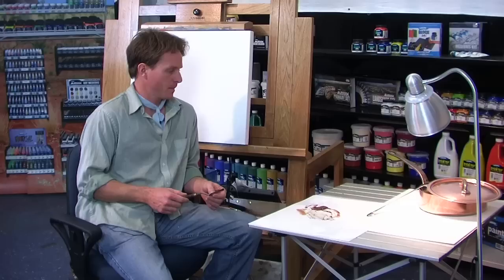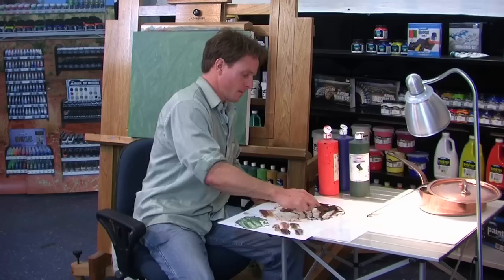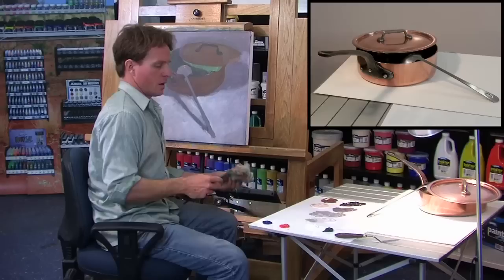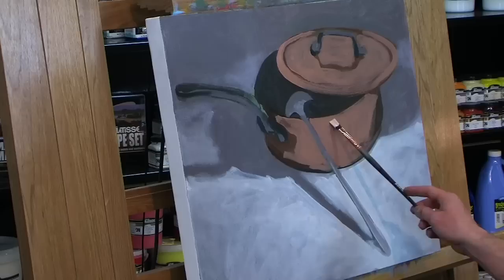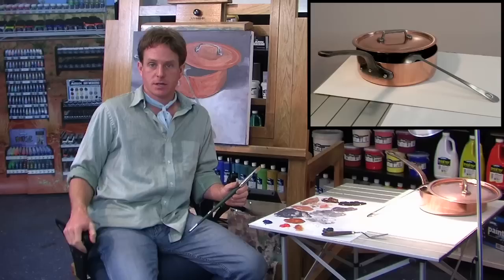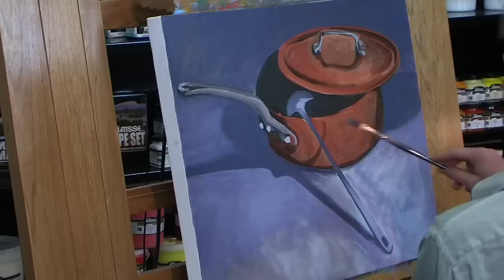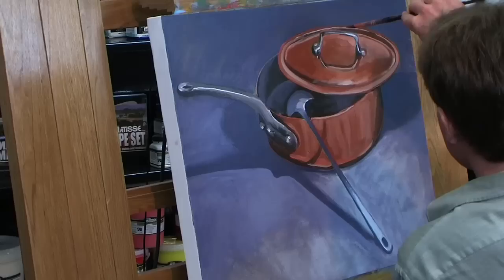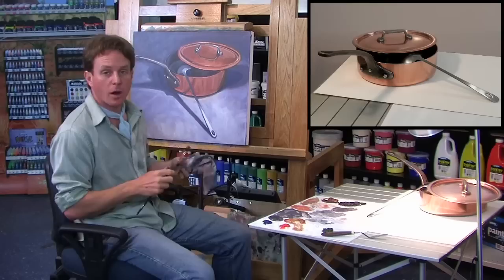Learn to Paint with Rudy Kistler - Copper Pot